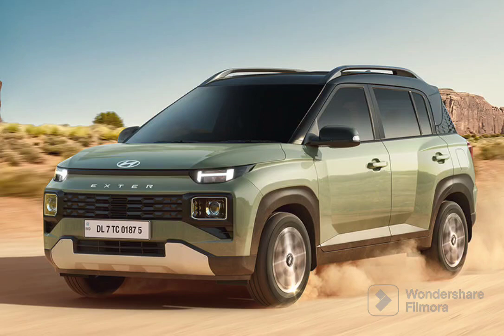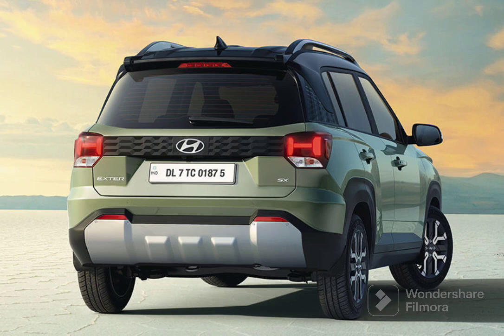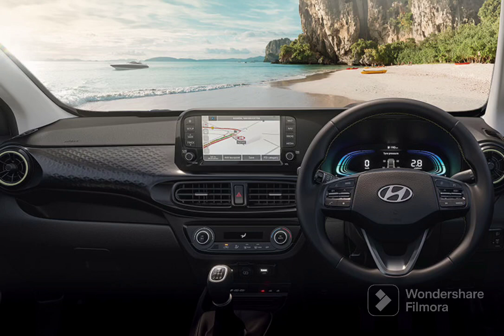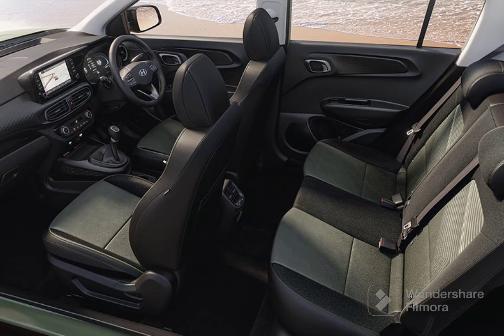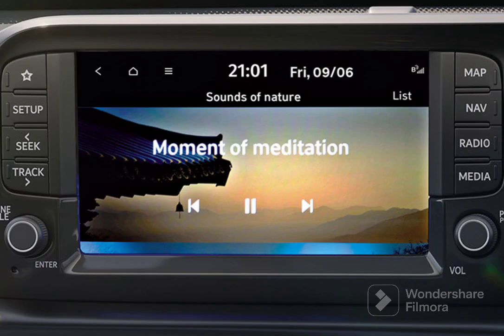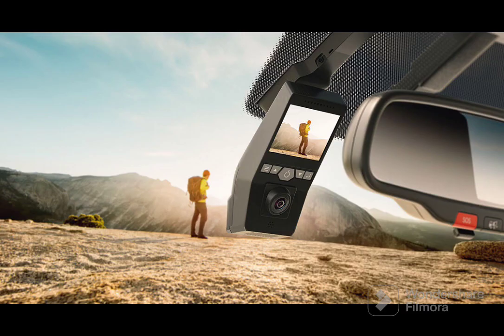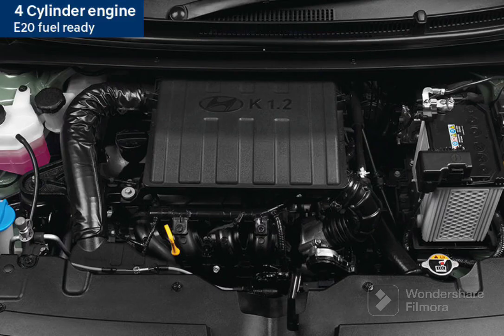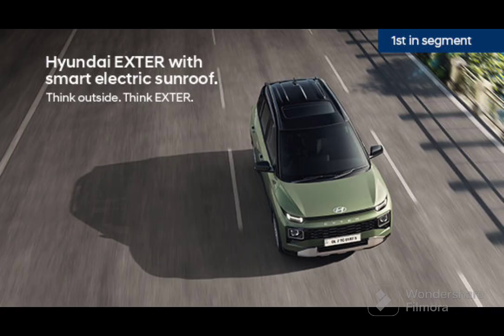Hyundai Exter review by James Nerd